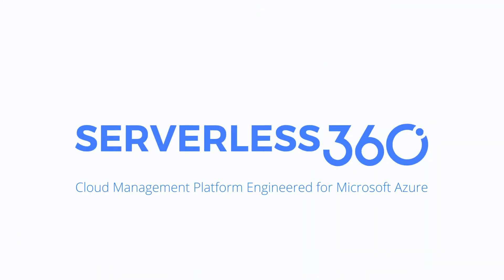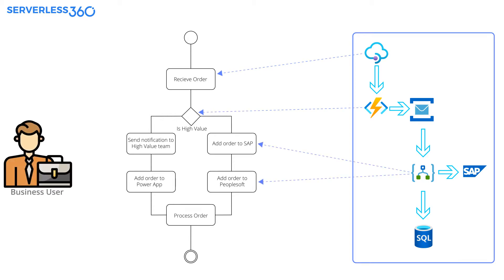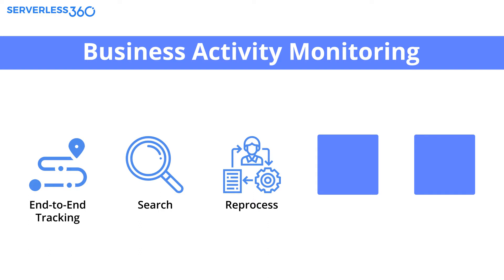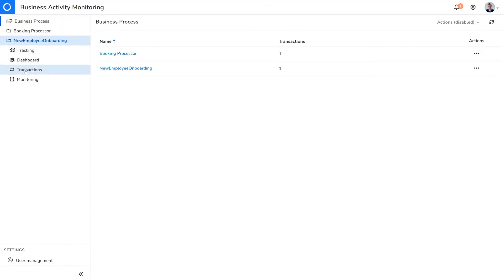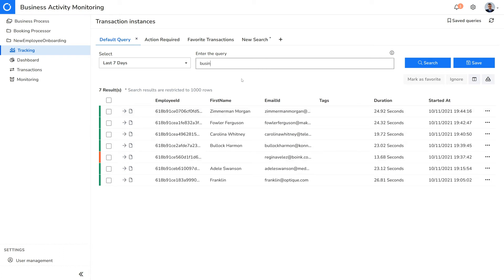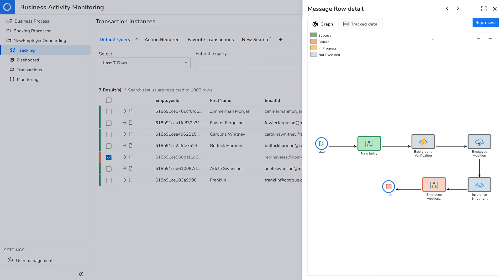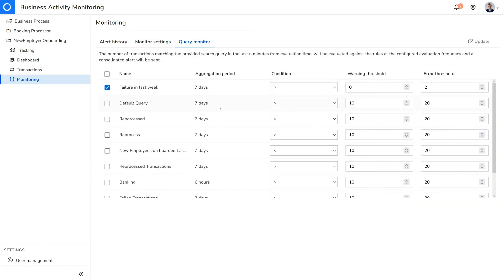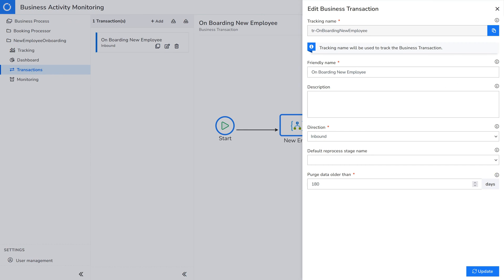Azure Distributed Tracing Tool to Achieve End-to-end Tracing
Achieve end-to-end tracking on business process flow across your Azure and hybrid integrations with this powerful Azure distributed tracing tool – Turbo360's (Formerly Serverless360) Business Activity Monitoring.

This module is designed to help you bring business context over the message flowing through the distributed Azure services. This allows organizations to troubleshoot integration issues faster and significantly reduce the resolution time.

With Azure Distributed Tracing Tool - The Business Activity Monitoring, you can

→ Visualize the message flow through your distributed Azure services
→ Precisely depict complex integration flows
→ Effectively monitor threshold breaches on queries like failures recorded in the last week
→ Identify the specific business-critical data among million transactions with the advanced search
→ Enable real-time reprocessing of transactions for effective restoration of business failures

Get started today and see how BAM, Azure distributed tracing tool, can help you achieve end-end tracing:

Timestamps:
0.00 - Introduction
0.30 - Business Activity Monitoring
1.08 - Five key areas
1.54 - How it works